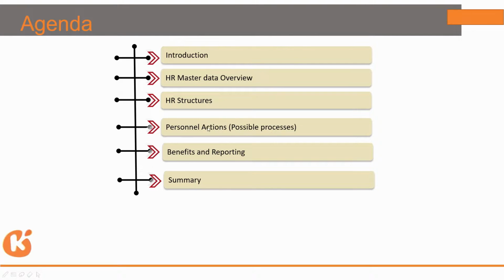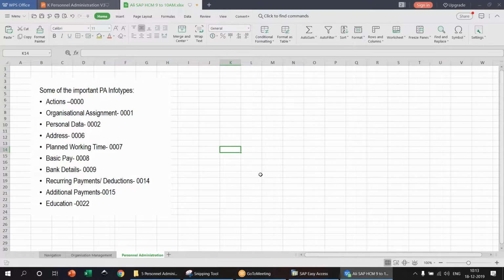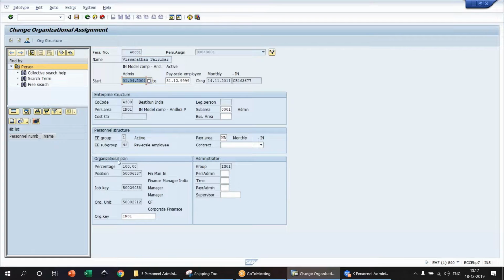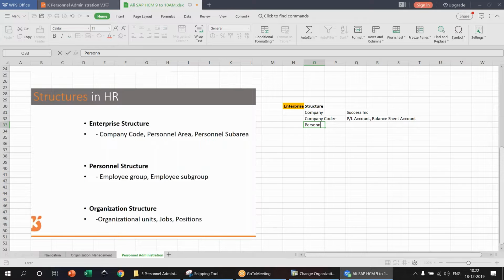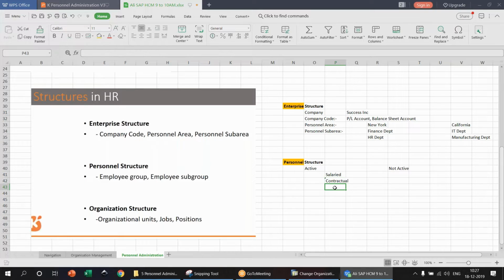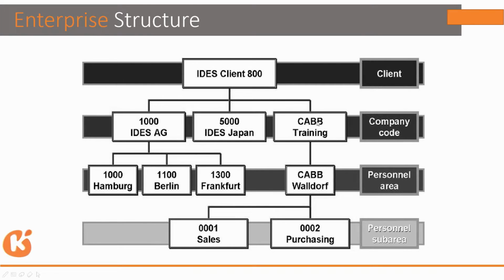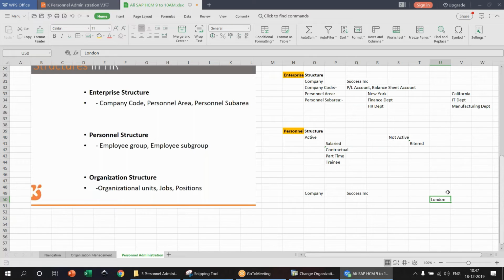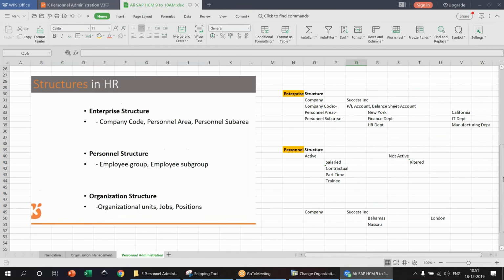SAP Personnel Administration Online Training | SAP PA Implementation & Certification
Learn SAP Personnel Administration Online Training | SAP PA Implementation & Certification!!

SAP Personnel Administration Online Training Demo | SAP Personnel Administration Overview
SAP Personnel Administration training & Certification provided Online, from industry expert trainers with real time project experience.

SAP Personnel Administration Tutorial for Beginners | Learn SAP Personnel Administration Online | SAP Personnel Administration training - This is a video recording of a Live Webinar presentation by our Sr. SAP Personnel Administration  Solution Architect and trainer who is also a Manager in handling SAP Personnel Administration Implementation projects.

🔥🔥 In this video, you will learn about sap hcm PA (Personnel Administration) Training as a part of sap hcm sap hcm PA (Personnel Administration)  Training.

📌 sap hcm
📌 sap hcm payroll
📌 sap hcm personnel administration
📌 sap hcm personnel administration Configuration Steps